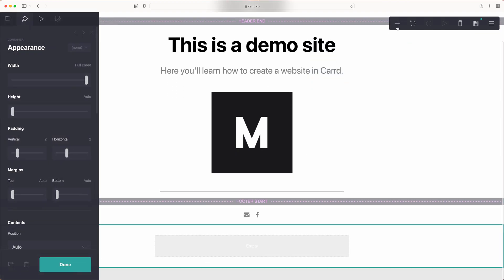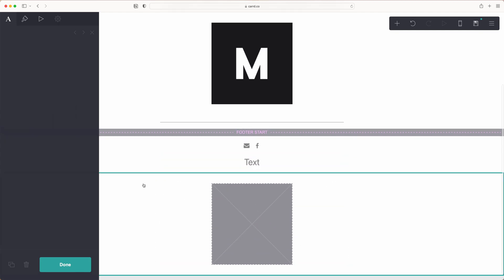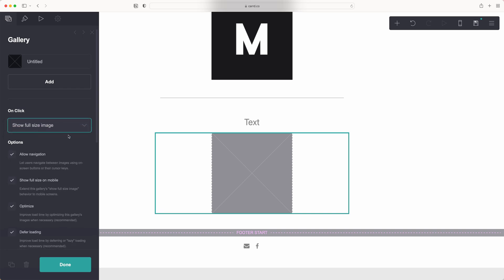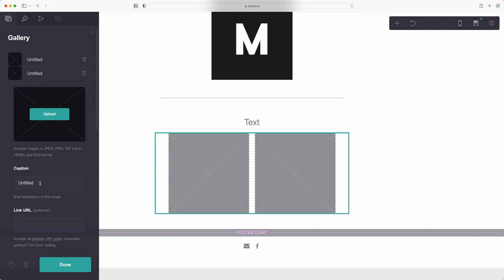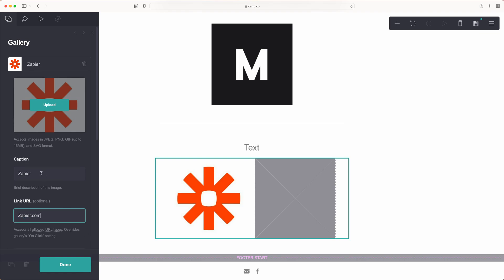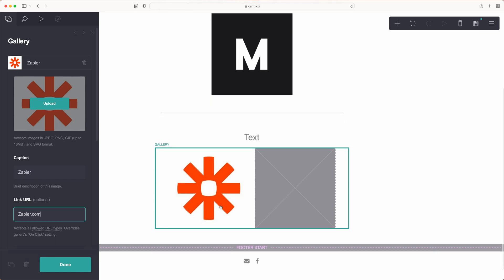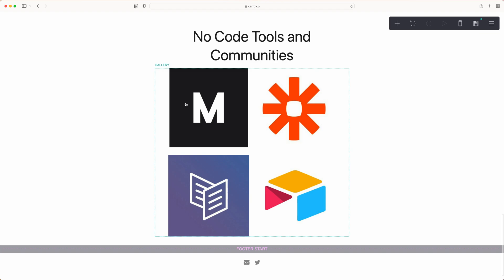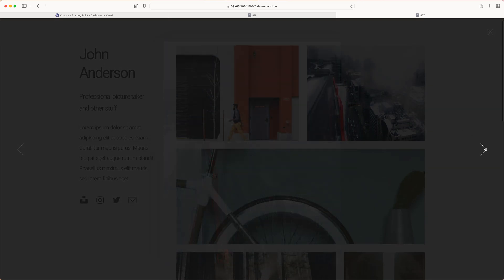Add a collection list using Carrd